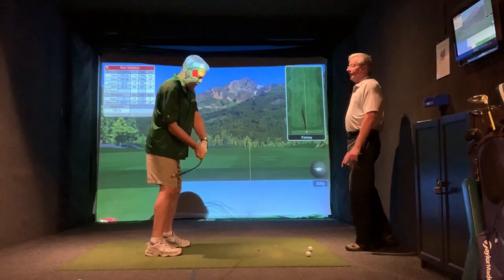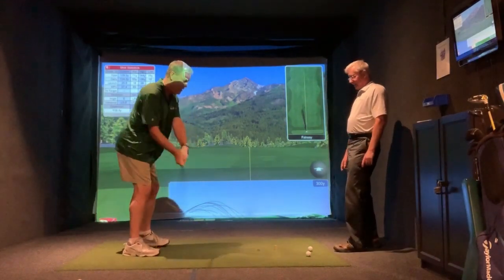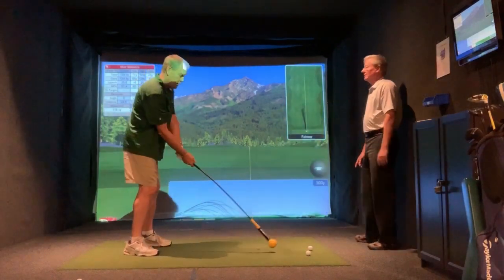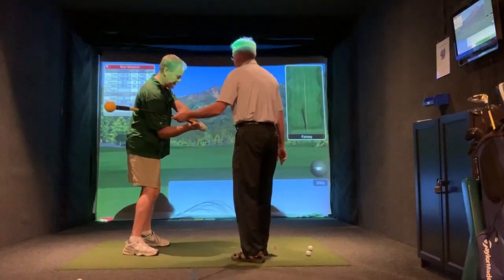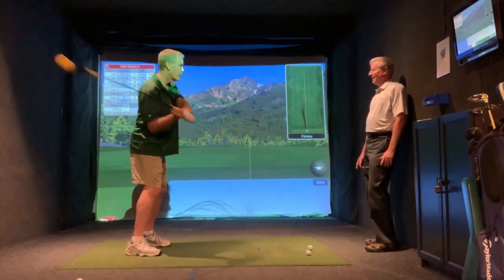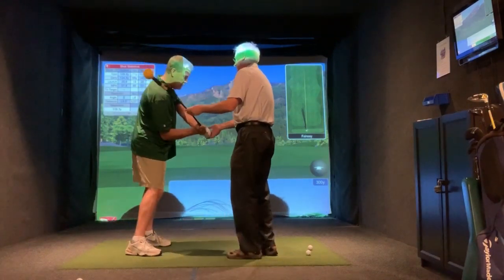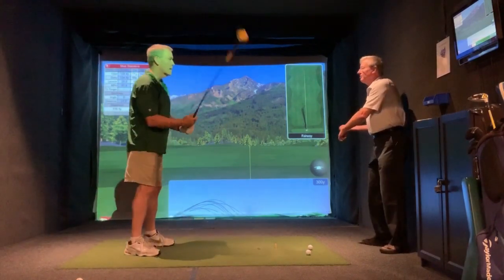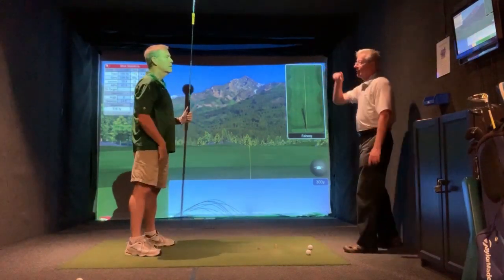Eric B lesson part one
Eric is a golf enthusiast and participating member of a few golf popular golf forums. He was entrigued and started studying videos here. He contacted me and here is a four part lesson to see if we could get his distance up.
If you would like more how to instruction visit MJB golf on Vimeo on demand.